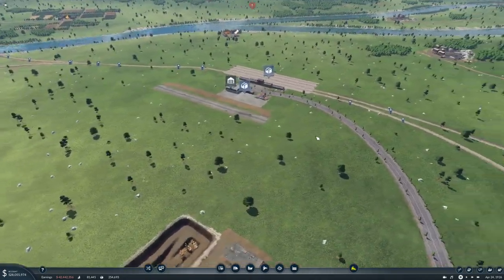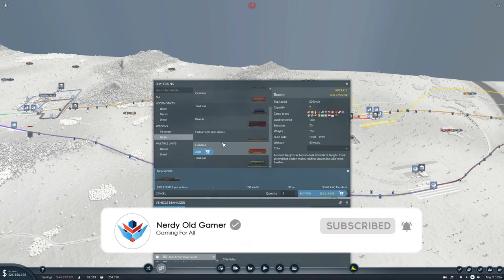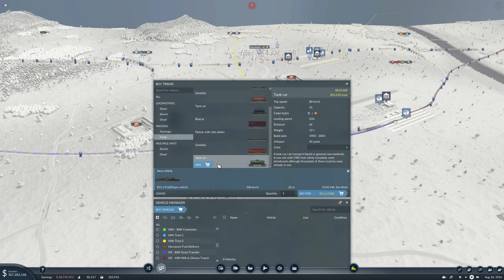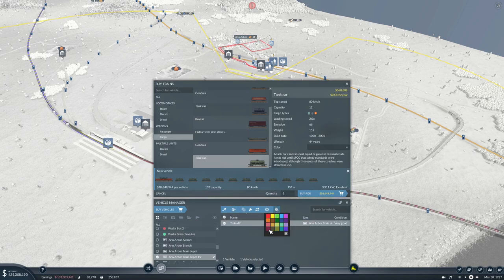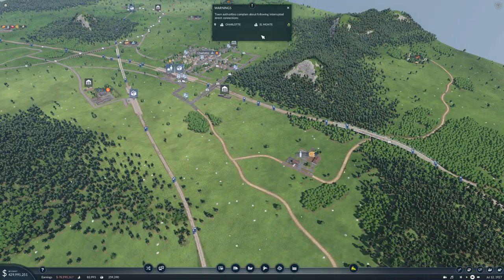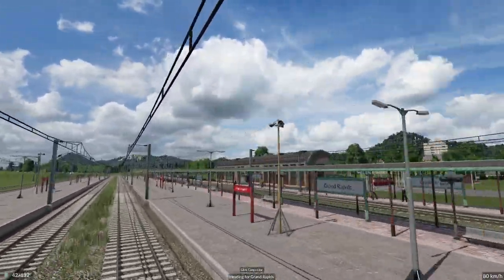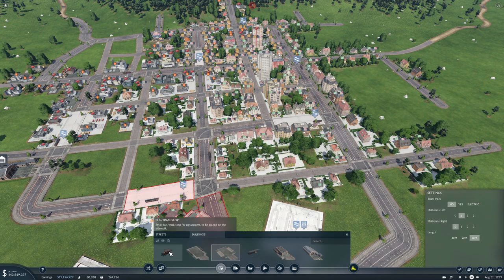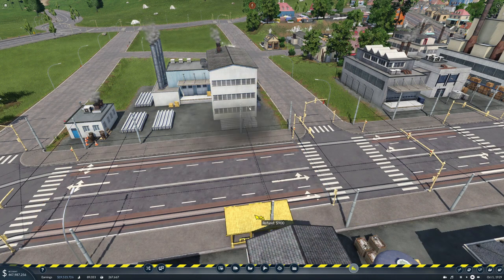Lets Play Transport Fever 2 Ep22 | Riding Trains & Delivering Oil Products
Seed: t4ij